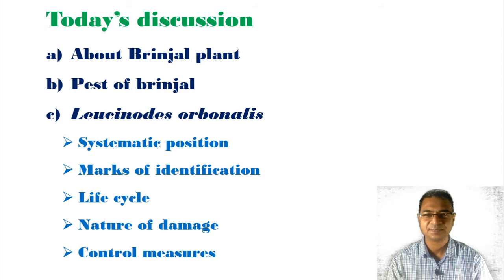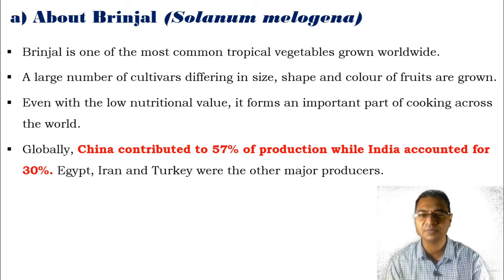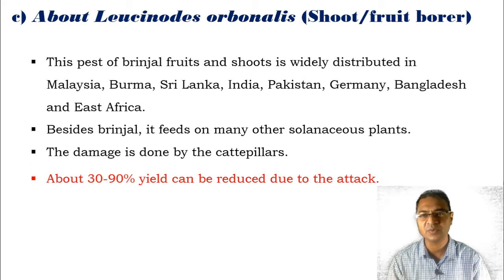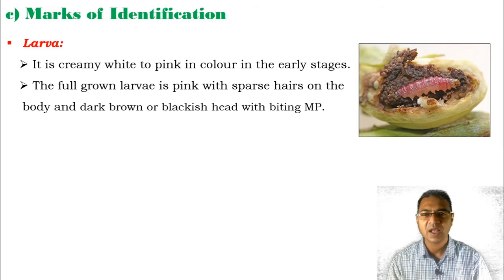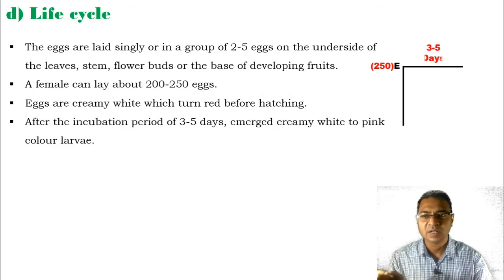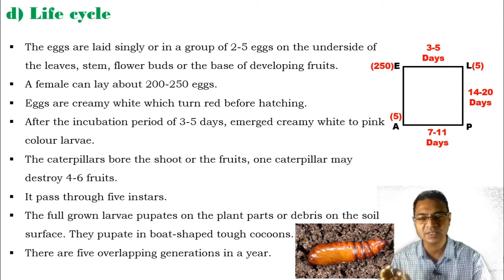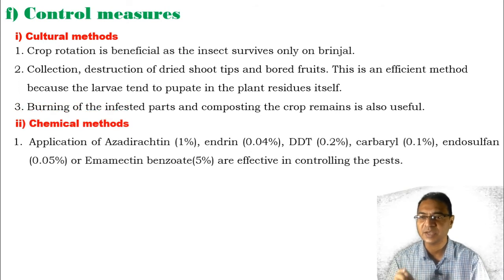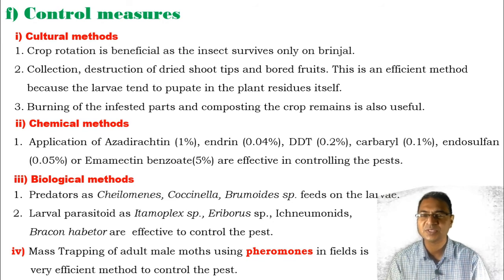Pest of Brinjal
Leucinodes orbonalis, is one of the major pests of Brinjal plant. The larval forms are highly destructive which cause severe damage to the growing shoots, flowers and fruits, ultimately decline the productivity of brinjal fruits. This lecture definitely informative to the learners.